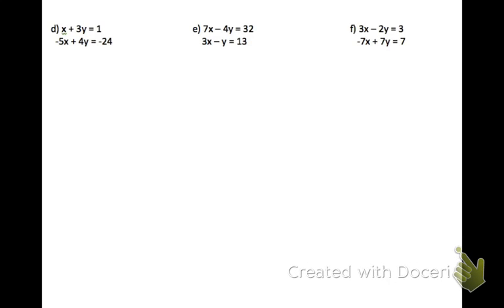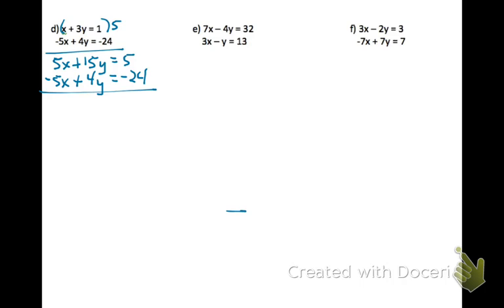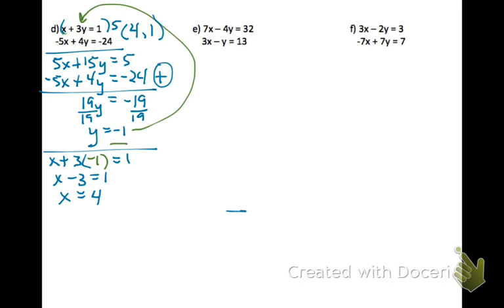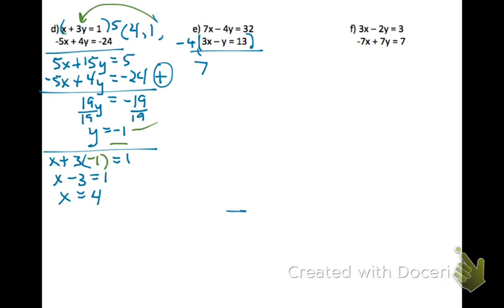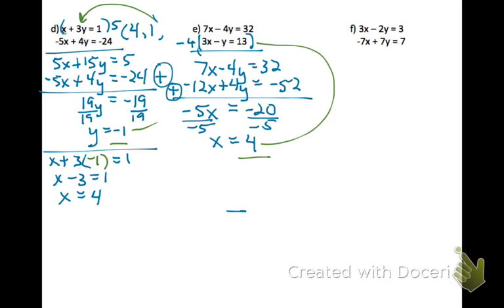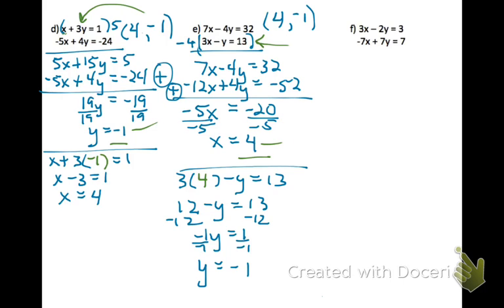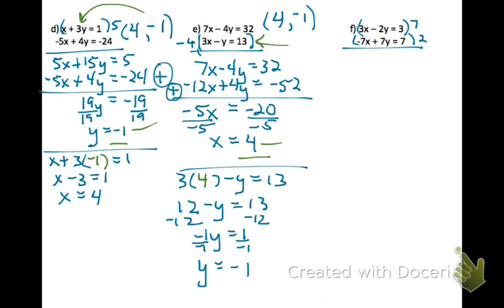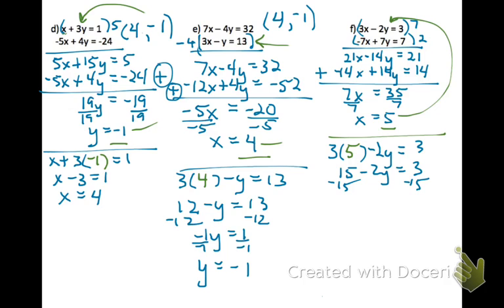Unit 8 Study Guide 6d,e,f